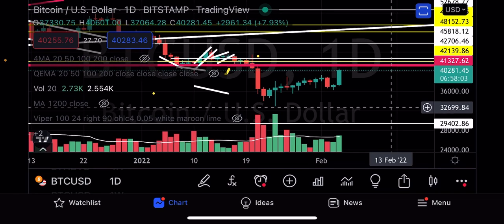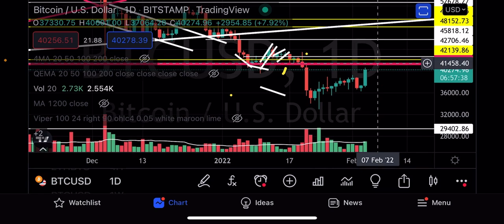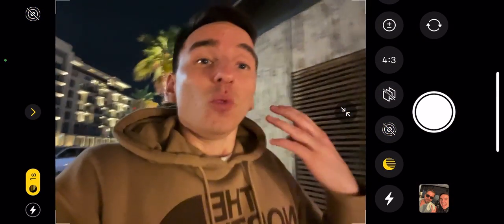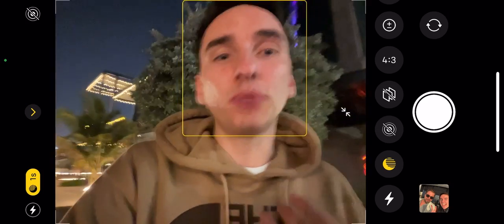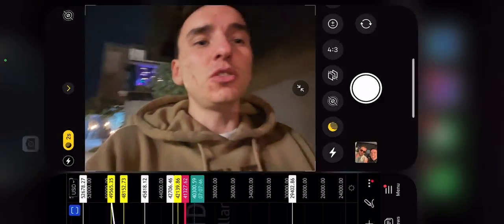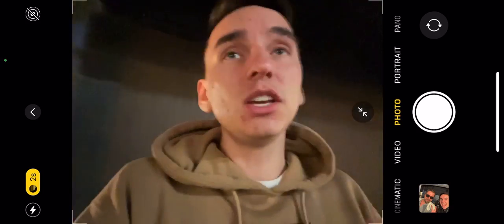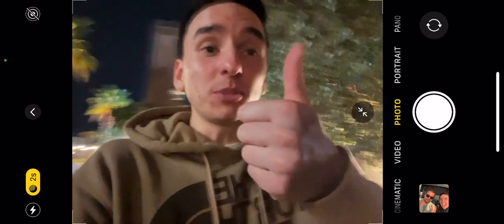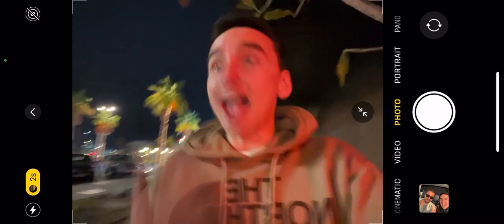THIS BITCOIN BREAKOUT COULD CHANGE EVERYTHING FOR CRYPTO!!!!!!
$300,000 FREE ON BYBIT!

BITCOIN TODAY: I'll go through the Bitcoin & Ethereum news today & I'll make a Bitcoin & Ethereum price analysis.

CLAIM OVER $16,000 IN BONUS WITH MY LINKS!